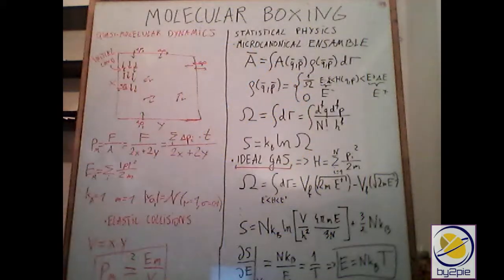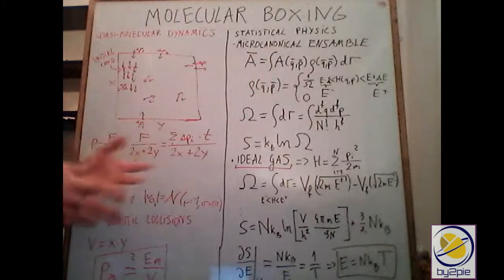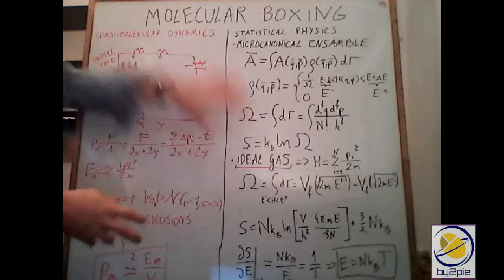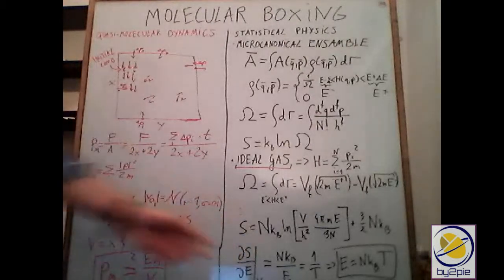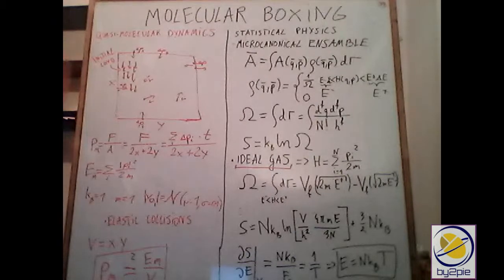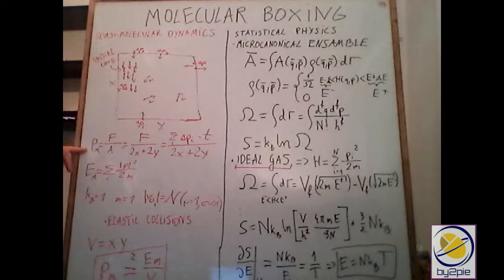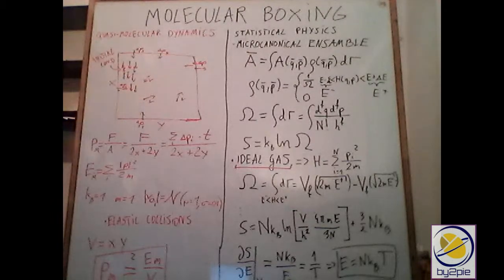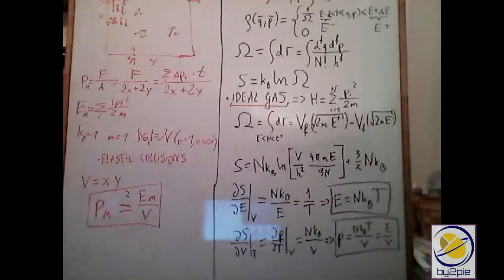7.1 Statistical Physics, Molecular Boxing - Introduction